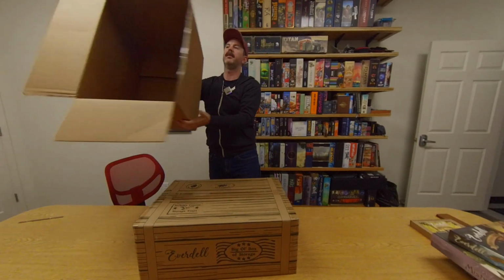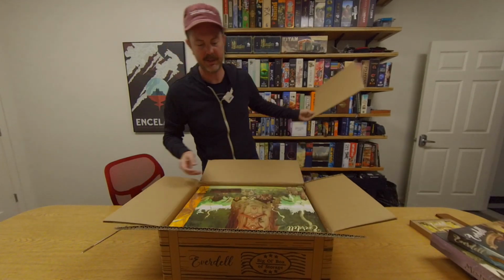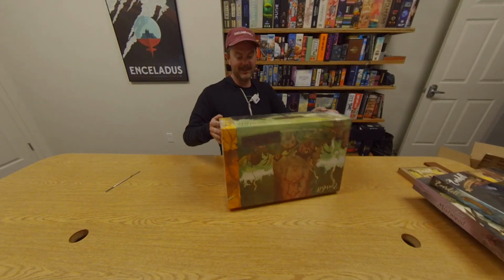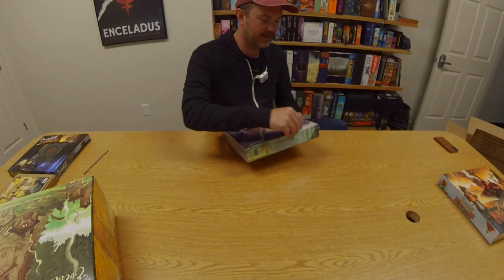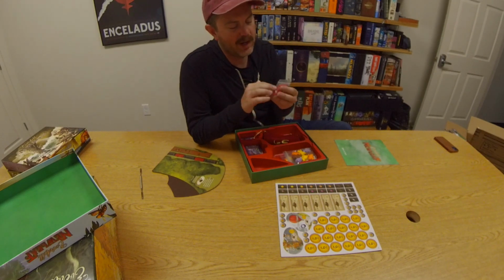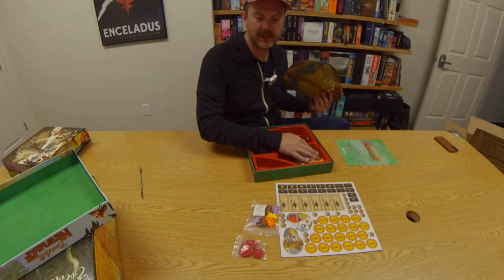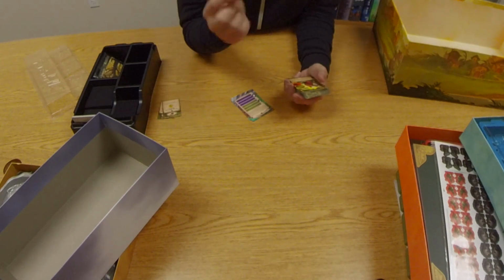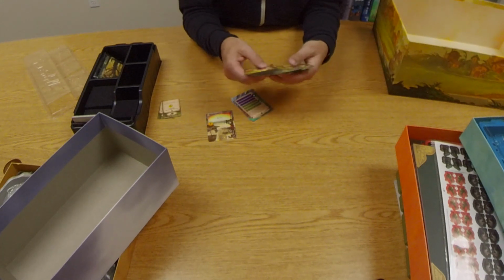Everdell Complete Collection (Newleaf & Mistwood) Unboxing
Everdell Complete Collection arrived!

It's been a long wait. This last week a massive box showed up on my doorstep. The box included Everdell Mistwood and Newleaf expansions, some card sleeves, Deluxe Resource Vessels, and the Complete Collection with Click Clack's Upgrade Pack! It's a long video, but there was a lot to unpack.

My box was the Big Ol' Box of Storage pledge level, so it's empty. But I'm not a big box guy so all the other boxes will go in here soon. I'll make a video on how to get all the other expansions into this one box soon.